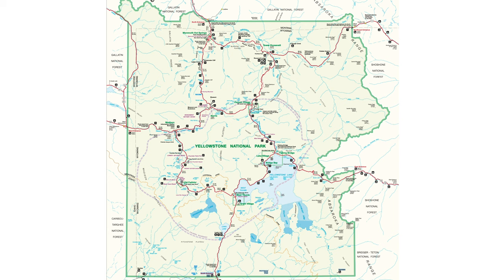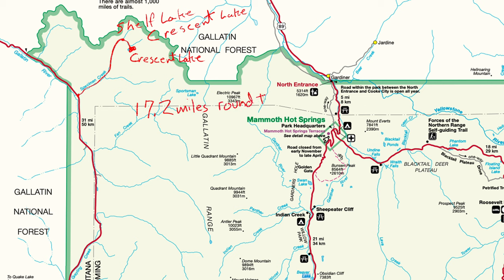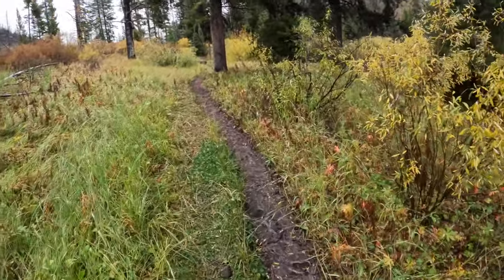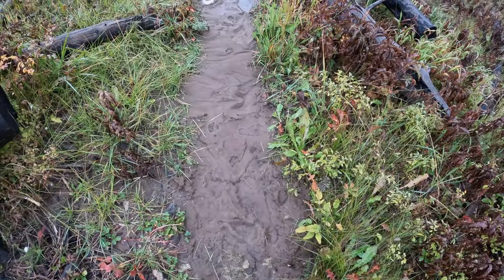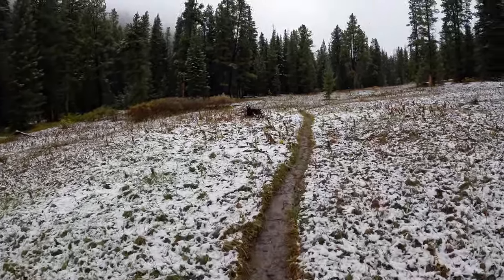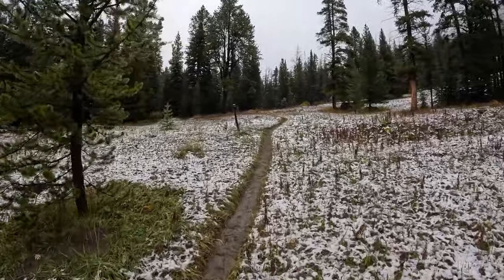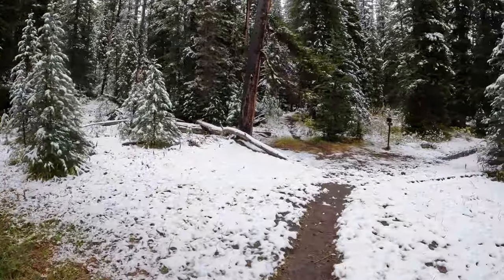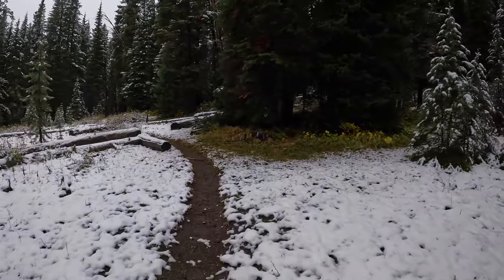Beautiful Specimen Creek Trail to Crescent Lake - Yellowstone National Park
This is always a beautiful hike up the Specimen Creek trail to Crescent Lake in Yellowstone National Park.  You can also hike to Shelf Lake which is just a nice.  There are several backcountry camp sites along the way if you wanted to make it a multi-day hike.  It is a little over 17 miles round trip and about 2,700 vertical feet on the trail.